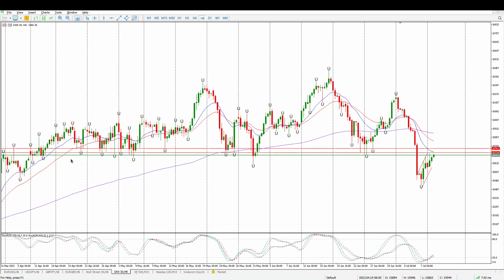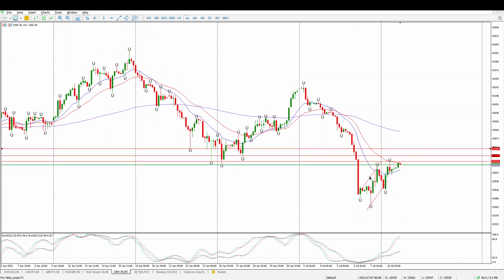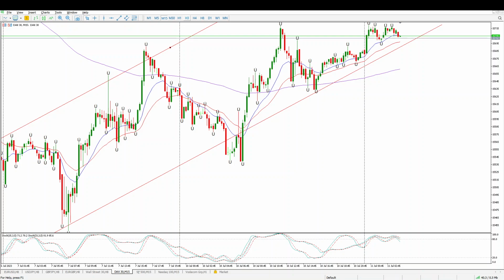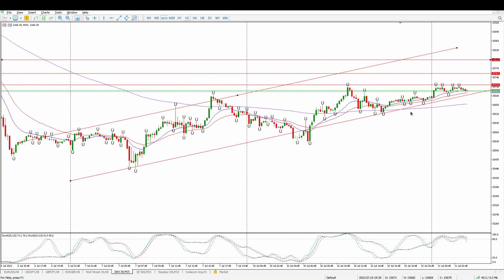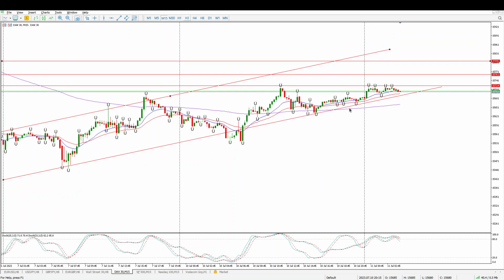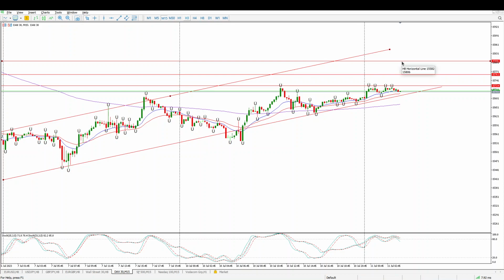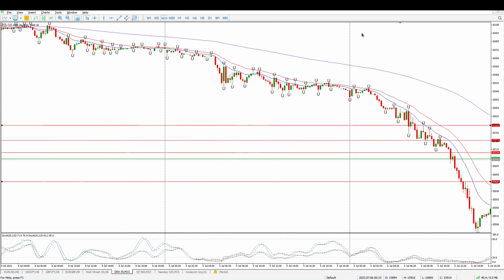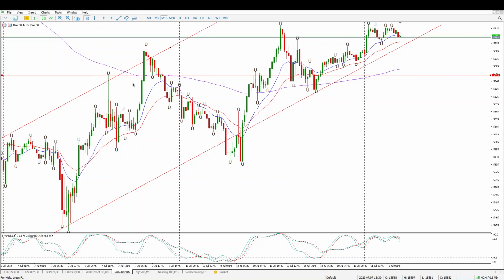DAX 40 Today 11 July 2023 Day Trade Setups and Daily Technical Analysis. Learn to Trade.